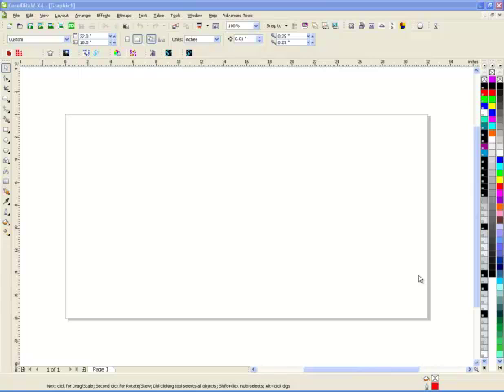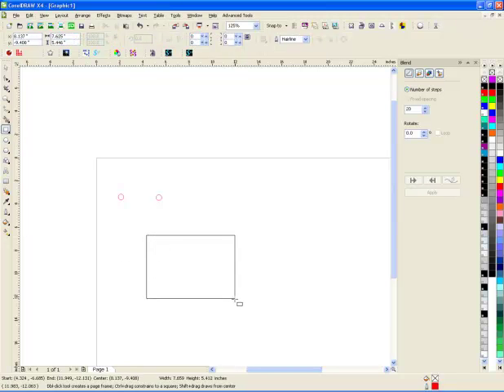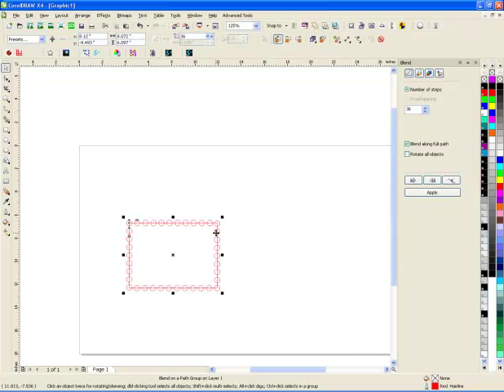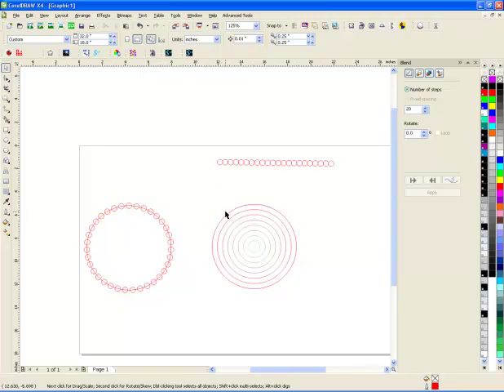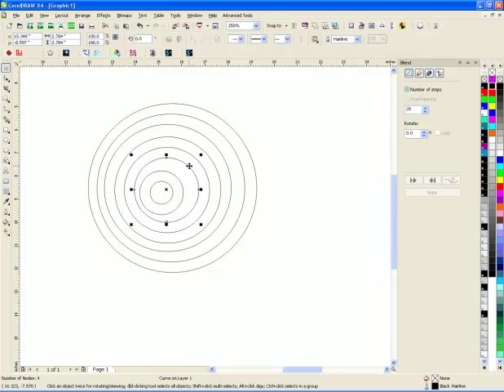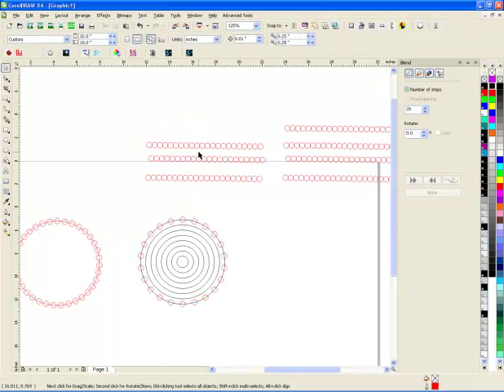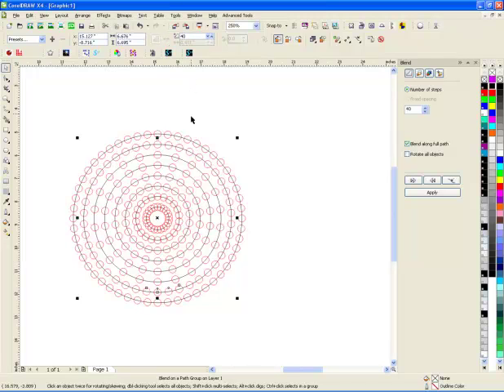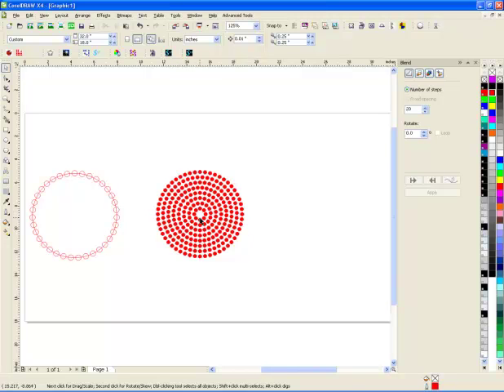Synergy 17 - Creating Rhinestone Designs in Corel using the Blend Tool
Part 2 of the Synergy 17 Rhinestone Maker Macro for CorelDraw tutorial series.

For anyone who using a vector based graphic design application like CorelDraw, Illustrator, Inkscape, etc. This video will show you the concept of create rhinestone designs using a blending technique.